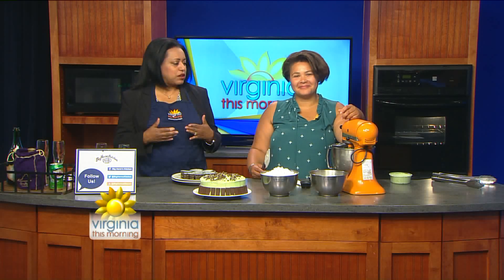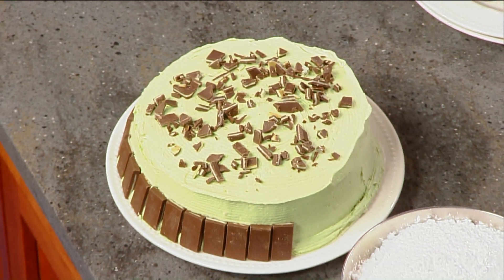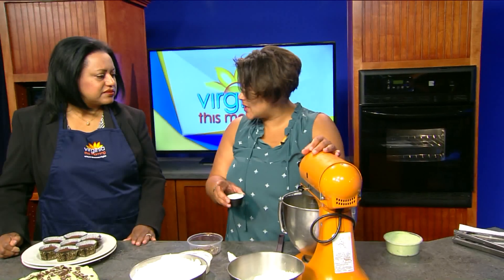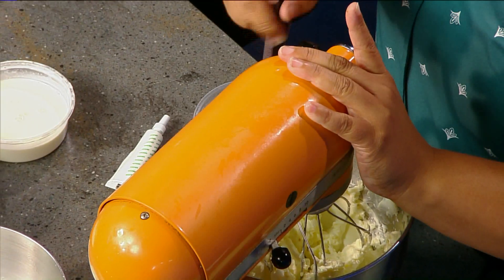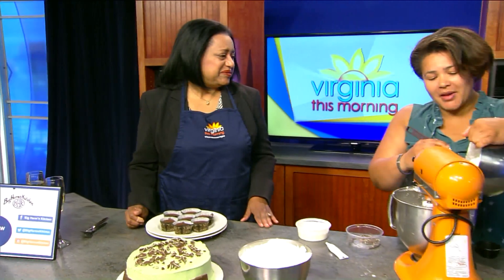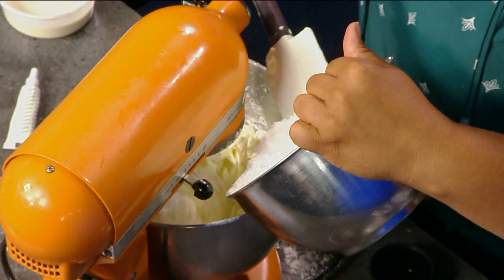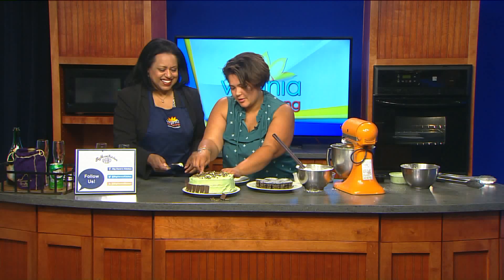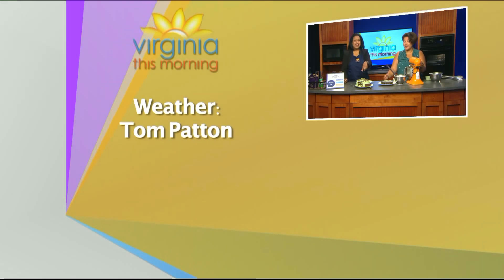Leanne Fletcher's Mint Chocolate Cake